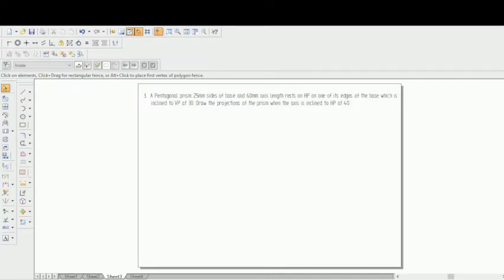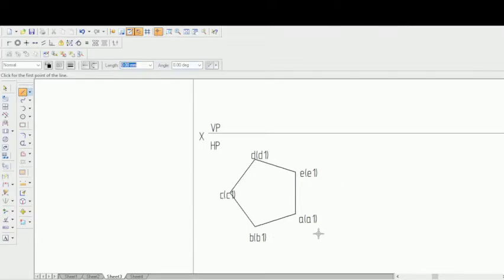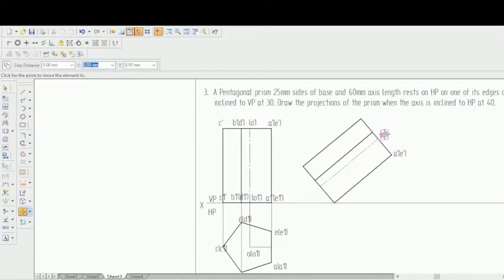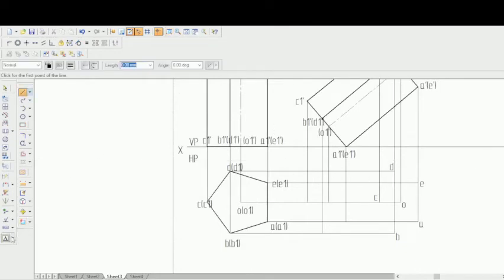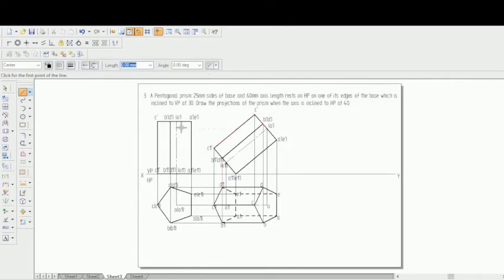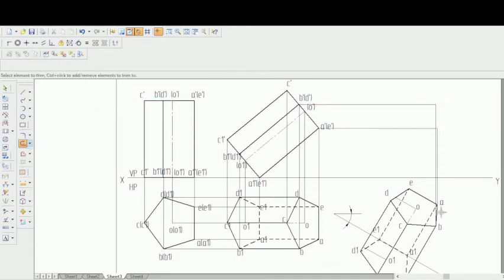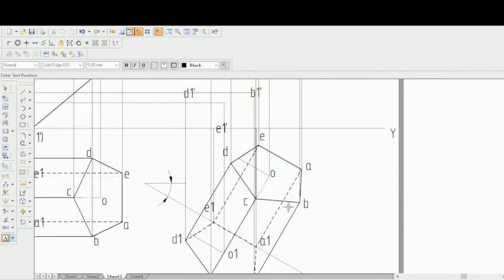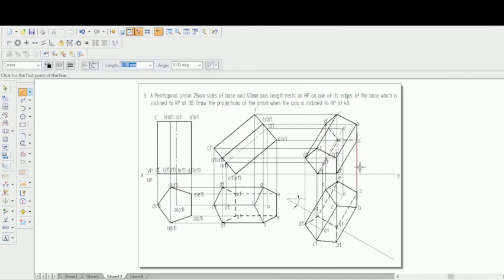Problem 3: Projection of Solids: Pentagonal Prism Resting on Edge